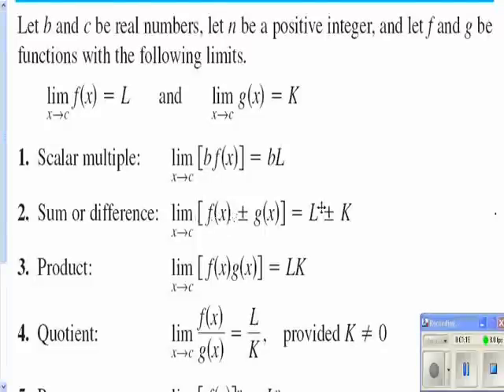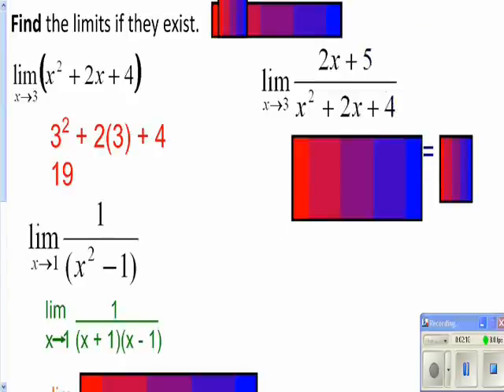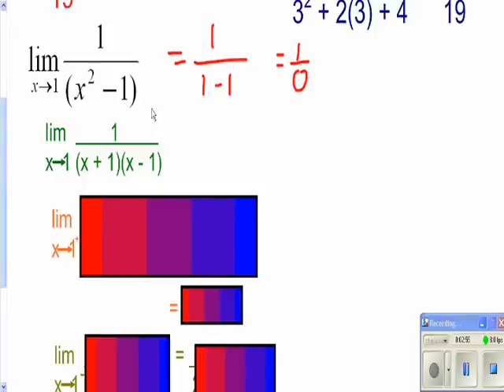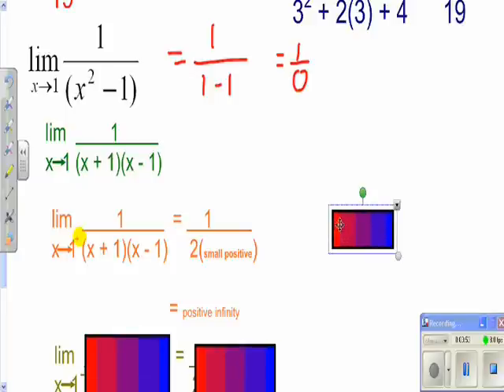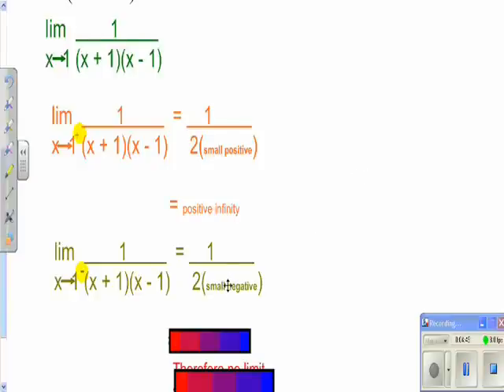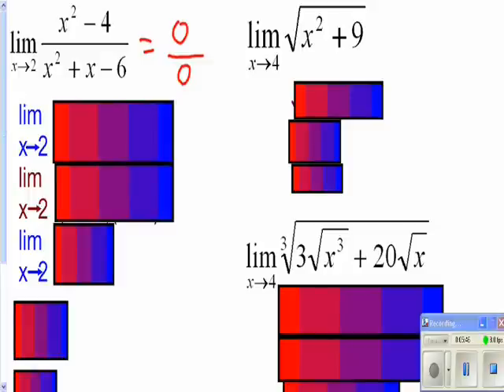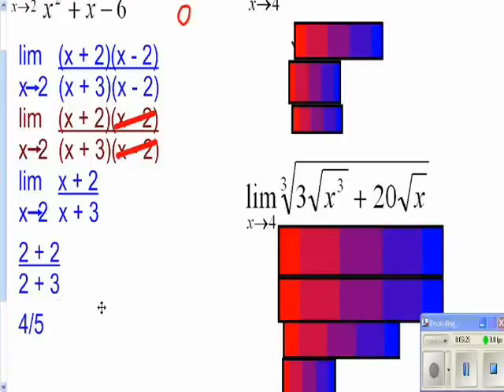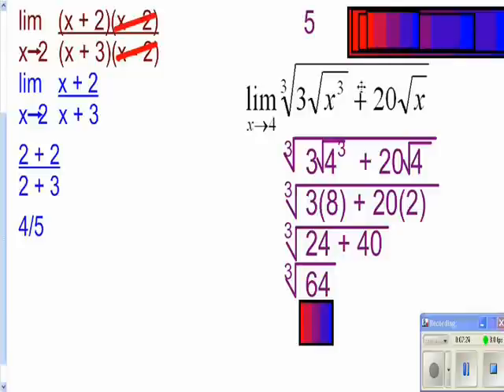Calculus 1 section 1.3 part 1.4.wmv